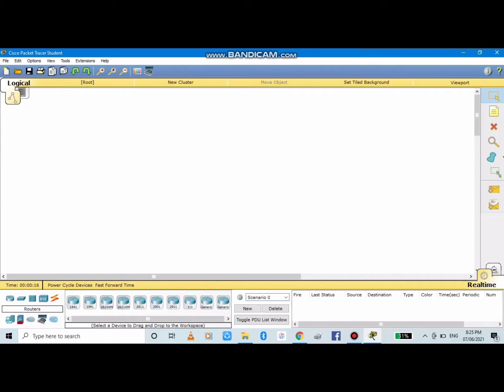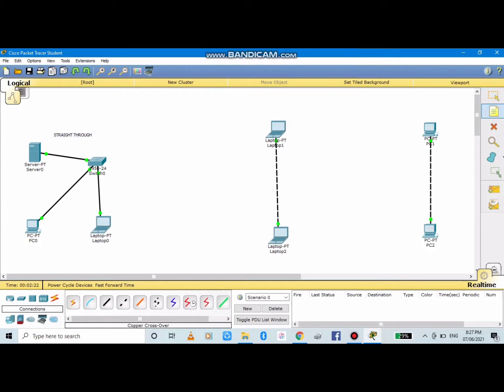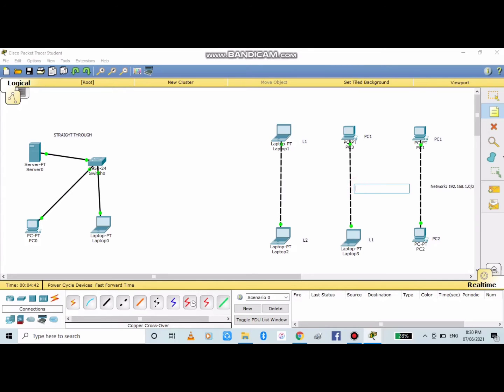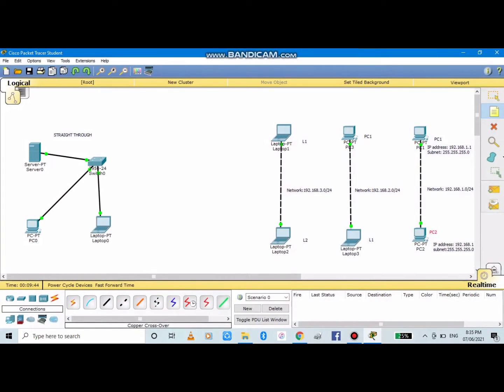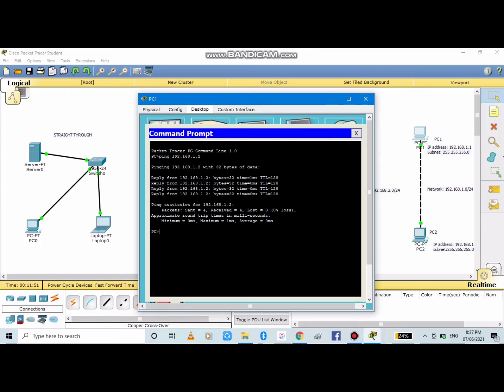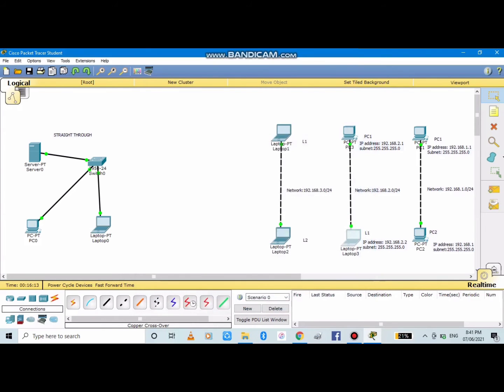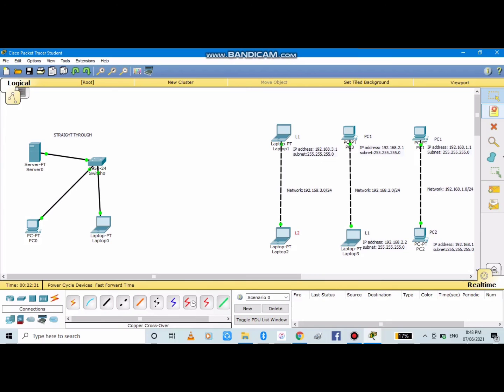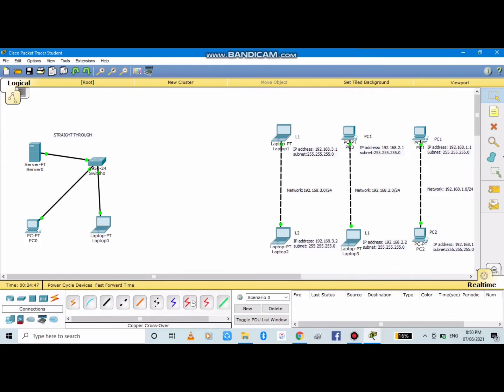EXERCISE 1 | Part 1